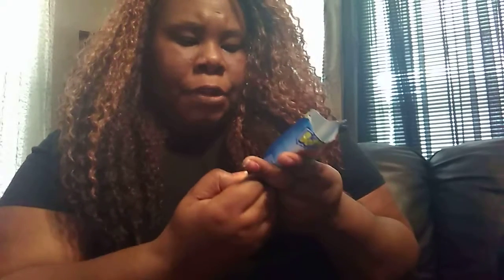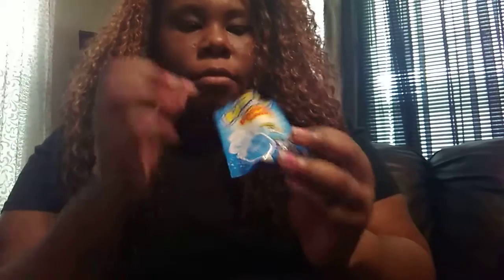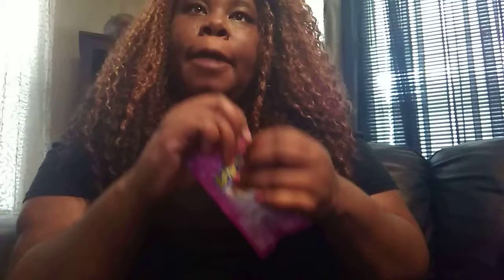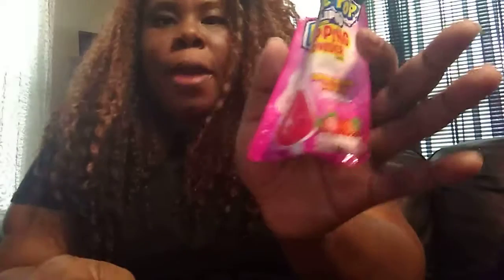Taste It Tuesday : Hint➡️It Pop's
I trying out some new stuff you may have tried or may have not just had time to try it well I'm here to try it only on Tuesday's and I will not try it if it Nasty, Crawling, Are Swimming just safe fun foods and some candy's so if you haven't tried it make a request I will get right on it ...

The Items listed below are what I tried today 07/11/2018

Baby Bottle Pop Lollipop W/ Popping Powder Candy

2-Strawberry 90Cal
1-Watermelon 90Cal
1-Blue Raspberry 90Cal

Thank you for your love and supporting our channel ...